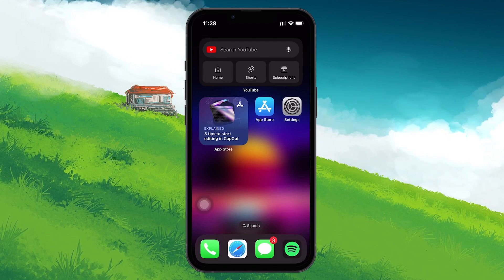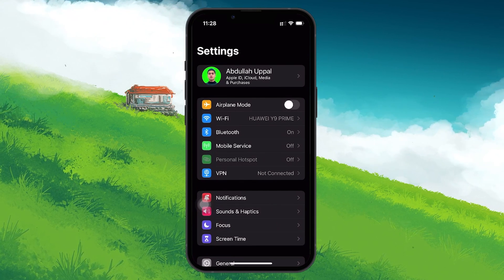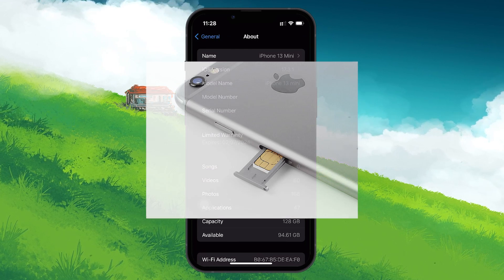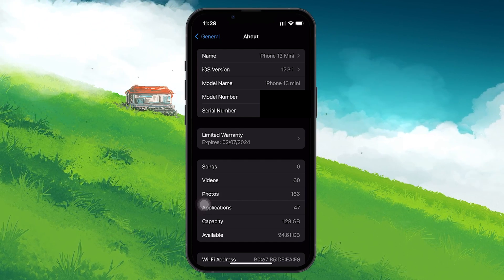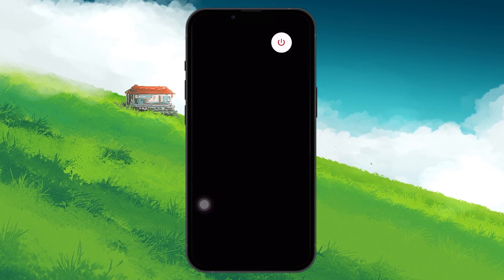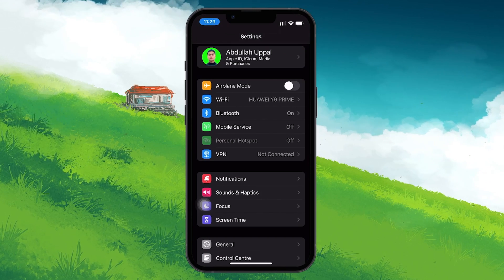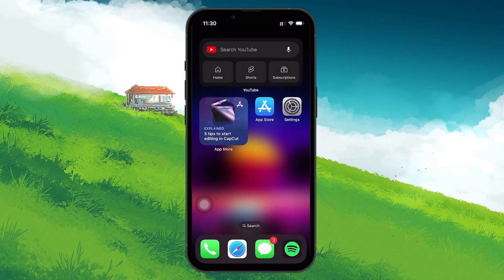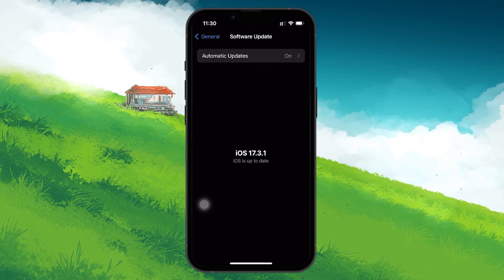How To Fix Update Required for Cellular Data on iPhone - Tutorial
A short tutorial on fixing the "Update Required to Use Cellular Data on this iPhone" error you are getting

Timestamps:
0:00 Introduction
0:14 Toggle Airplane Mode
0:45 Update Carrier Settings
1:08 Reinsert SIM Card
1:28 Restart iOS Device
1:57 Reset Network Settings
2:29 iOS Update Check